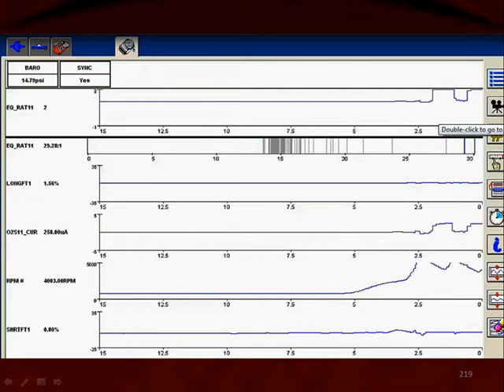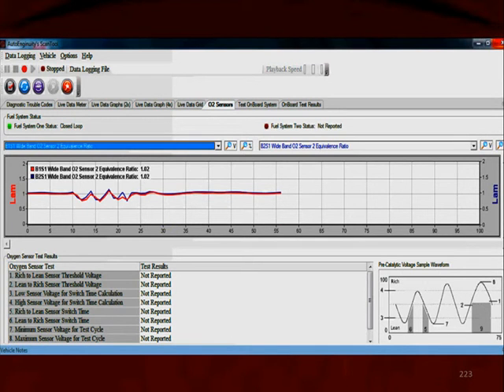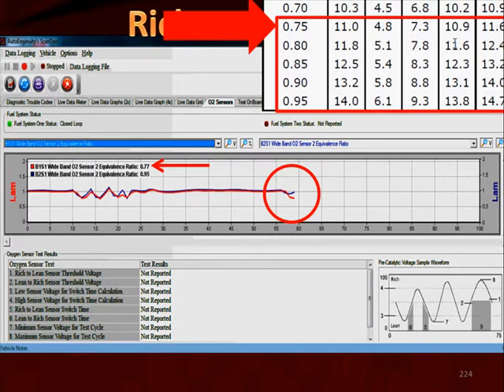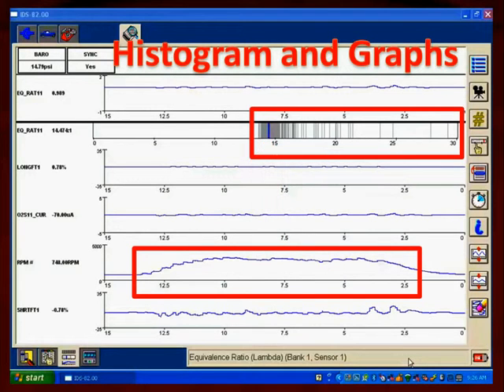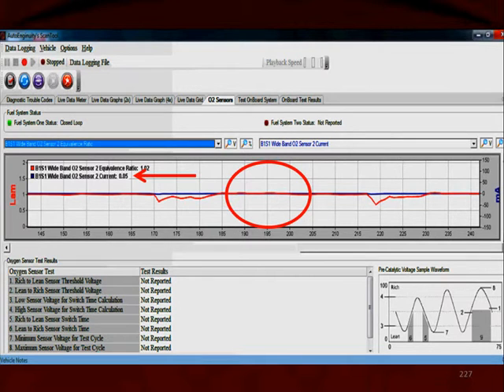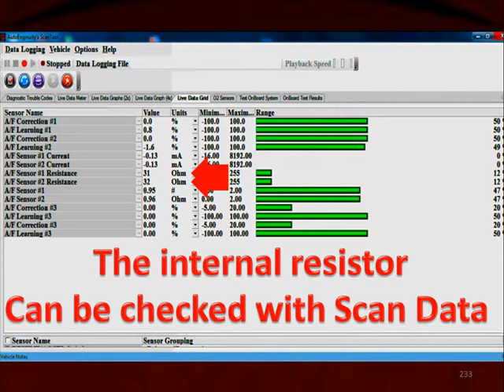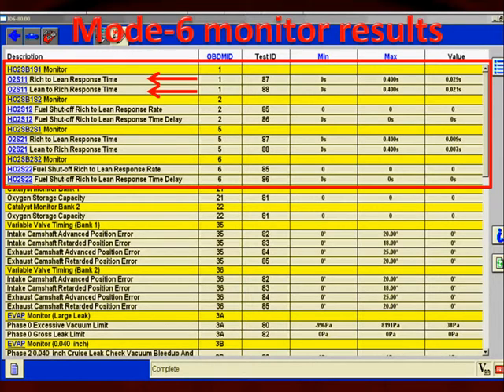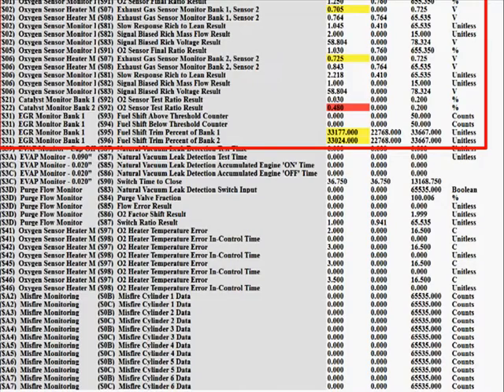26 Scan Tool Testing for O2 Sensors